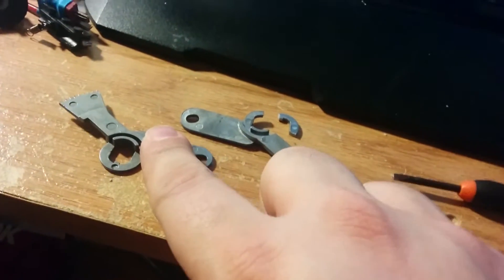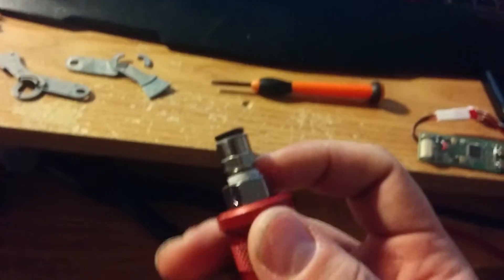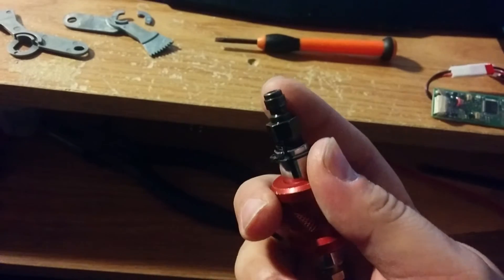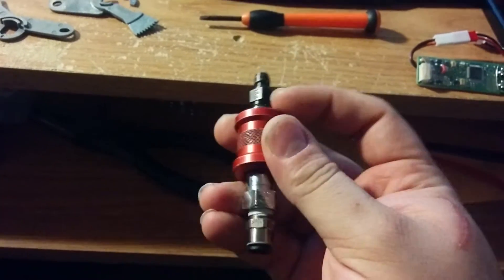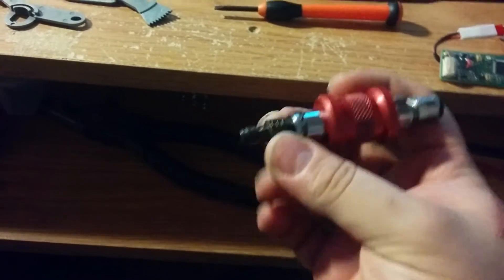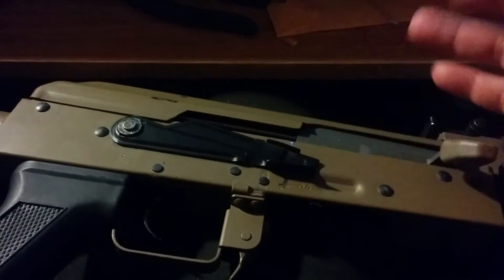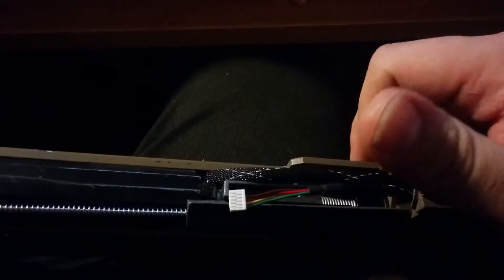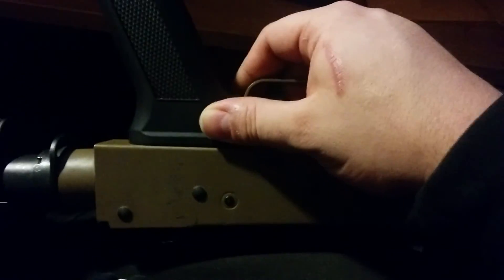SMP of hate install part 7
Never again